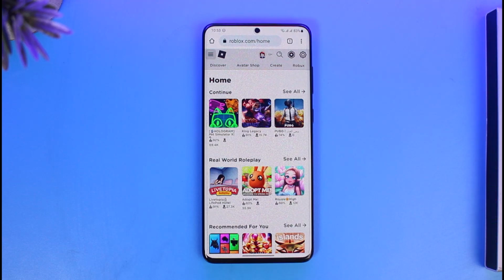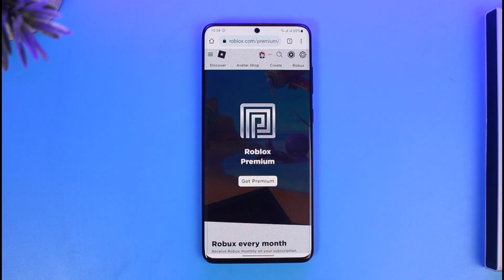How to Cancel Roblox Premium !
This video guides you through an easy step-by-step process to cancel your Roblox premium subscription. So make sure to watch this video till the end.

~ Chapters:
0:00 Introduction
0:10 Login
0:38 Cancel Roblox Premium
1:06 Conclusion